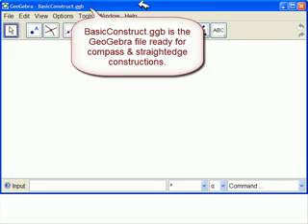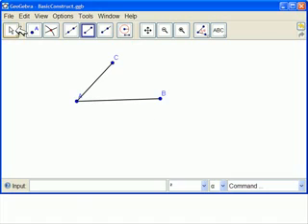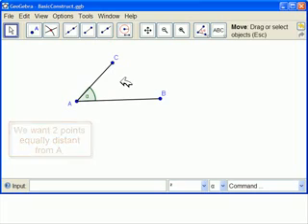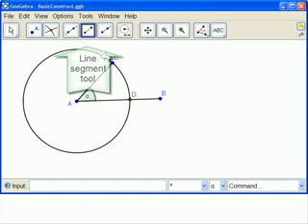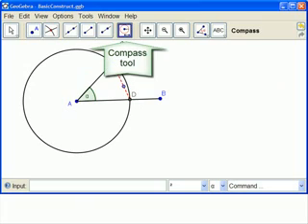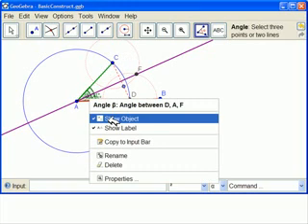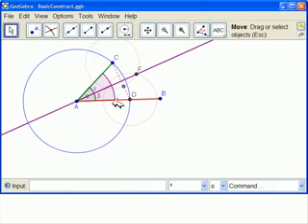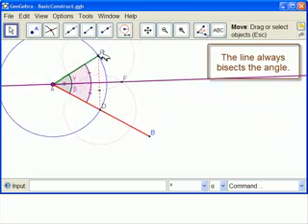CS Bisect Angle 6 GeoGebra